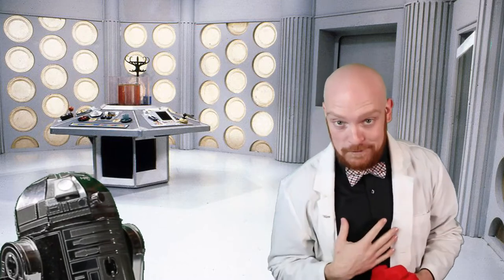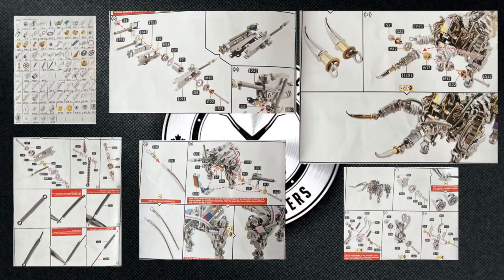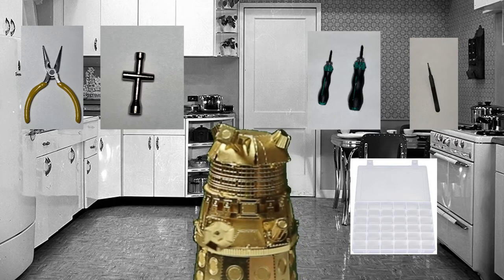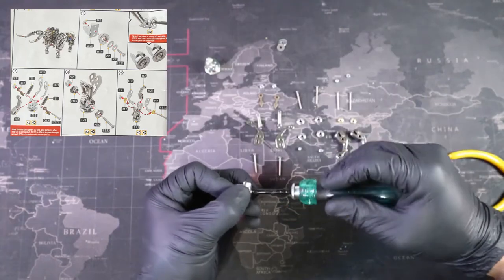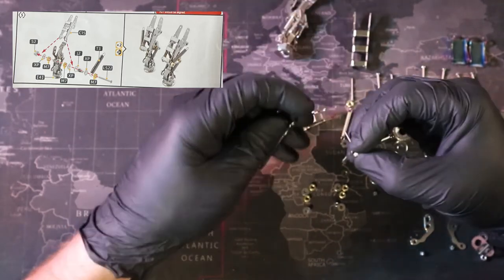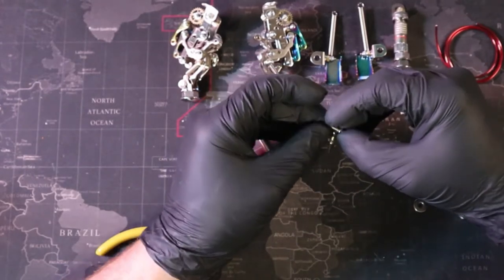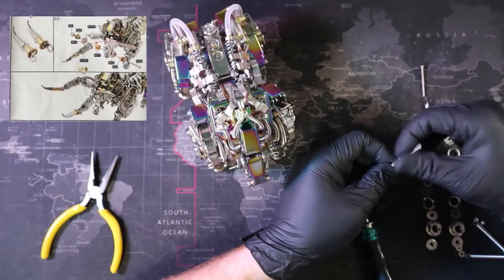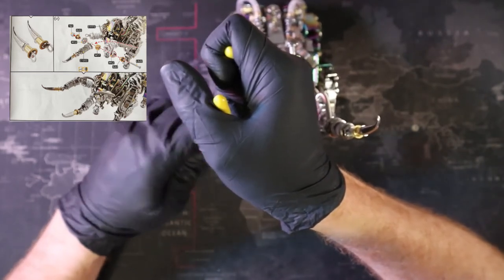This is no Bull...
Hello everyone and welcome to Groove Builders the show where we create together!

In episode #121 we're back in the thick of it with a Gift from our friends over at the Moyu Store, The Machine Planet Sterling Bull! This build is massive and with over 1000 pieces im sure our work bench and wrenches are going to get a workout. How will the Sterling Bull stack up against the Angler fish? Will it all go together easy? or will we be fighting the bull? These are all great questions and we are going to get the answers on this episode of Groove Builders!

GB1 and I will do our best to help :)

Musical Guest

Little Stranger - Flight Around Saturn
Music Used with permission from artist. Thats right :) They like the show!

Moyu Store has some really awsome projects made to do all kinds of cool stuff.

-Chapters-

00:00 - Bull Fighting?
01:33 - What's this epicness?
01:54 - Instructions Overview
02:25 - Timothy's tool time ( And surprise)
03:50 -  The First Bolts
05:13 - Springs and Wires
06:26 - Music Guest Little Stranger - Trip around Saturn
8:47 -  Horn Detail
9:41 - Reveal
10:25 - final thoughts

Want to help the channel grow? Check out
we have some really awesome models at great prices with fast shipping to the United Canada

Keep Building!